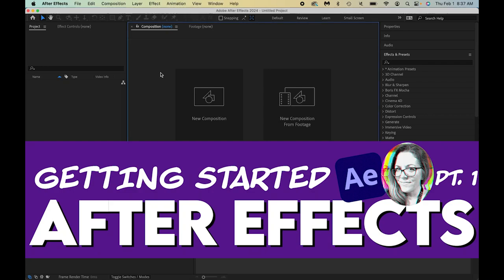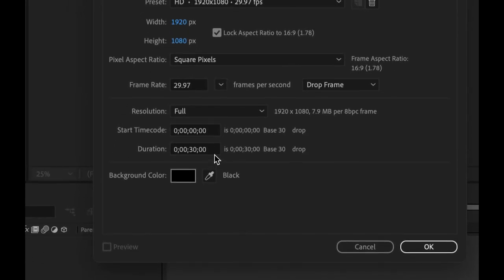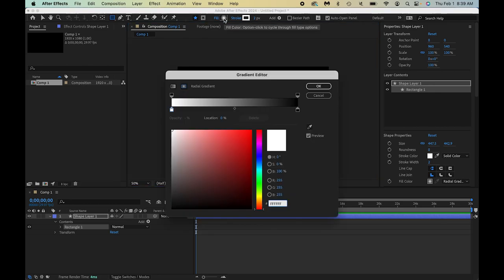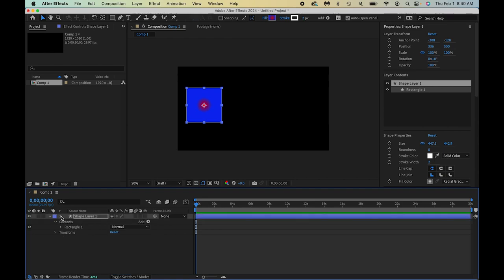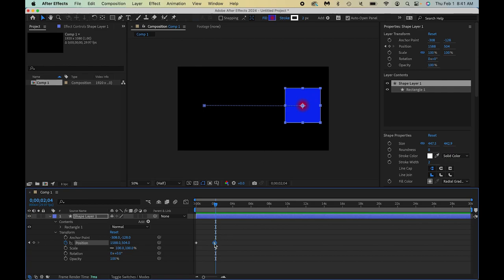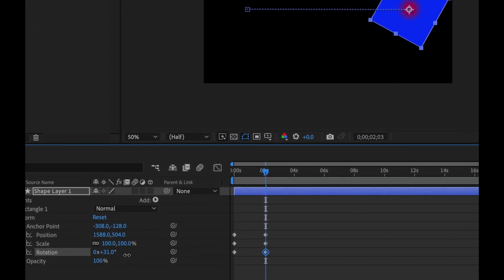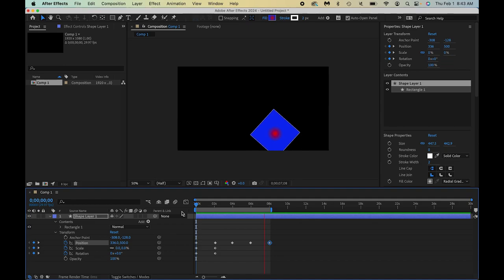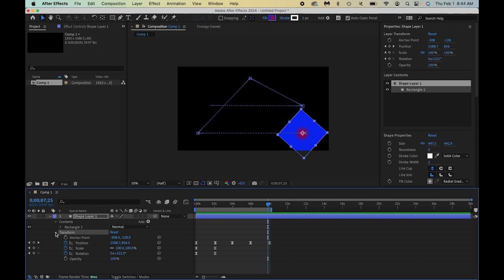Adobe After Effects: Getting Started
This video will cover some After Effects basics and teach beginners how to move shapes to create their first animation.